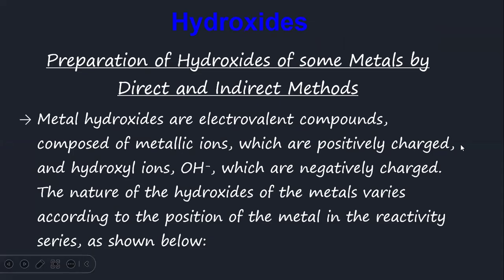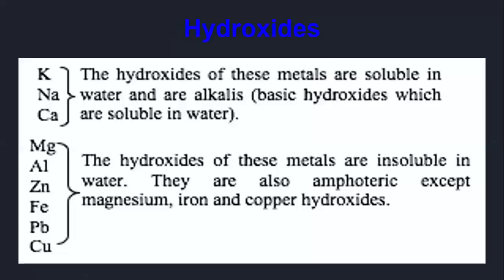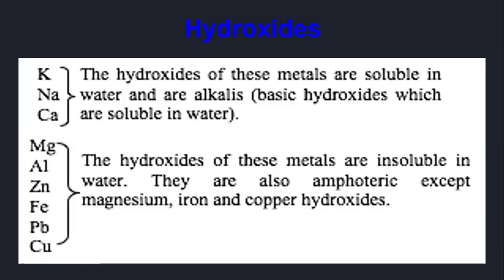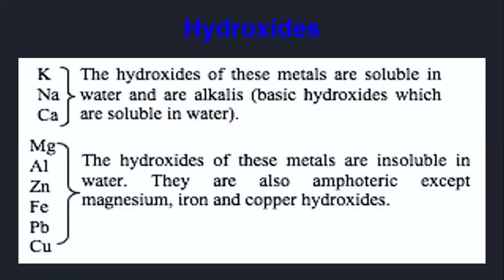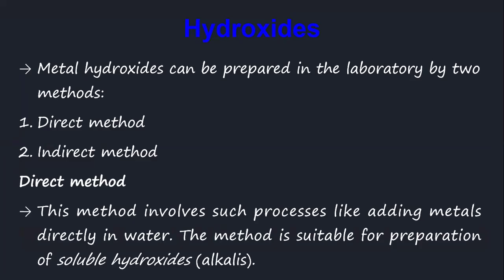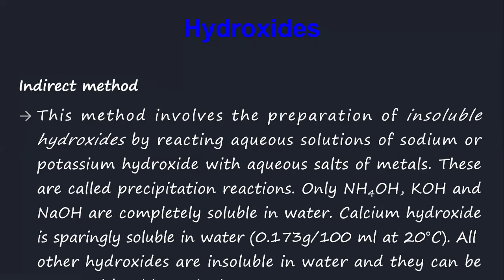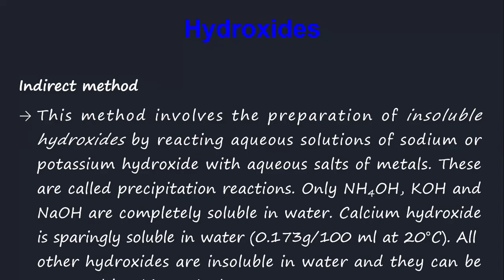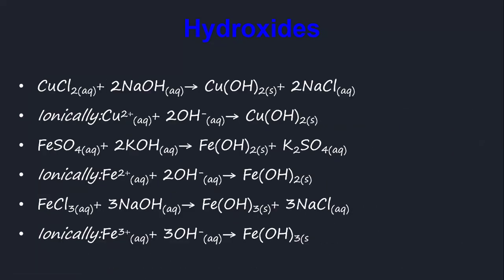Metal Hydroxides: Preparation Of Metal Hydroxides By Direct & Indirect Methods | COMPOUNDS OF METALS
In this video, I talk about the main two ways of preparing metal hydroxides which are direct and indirect methods.